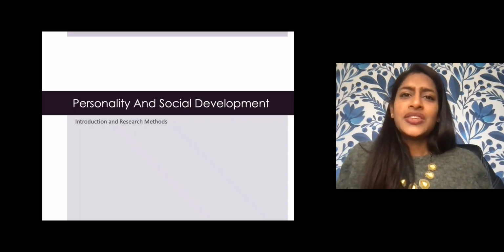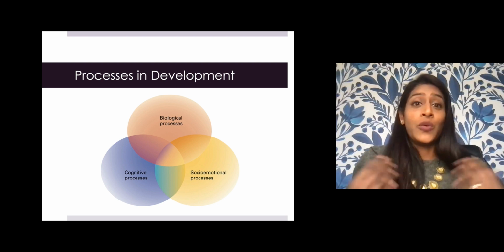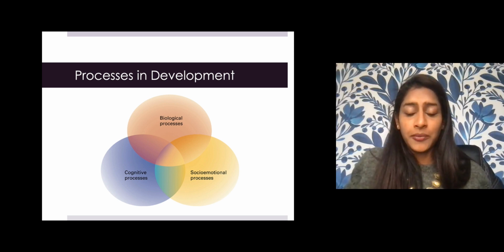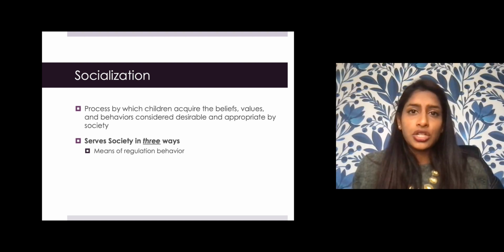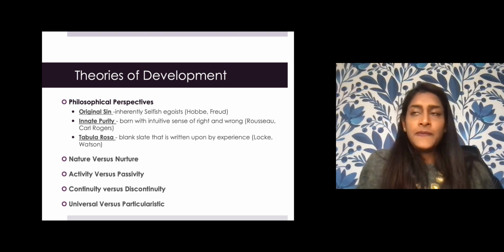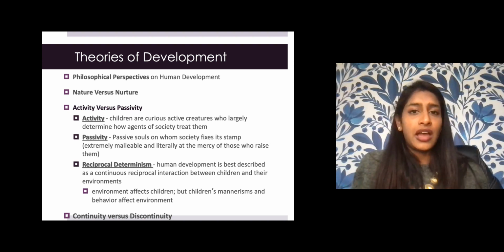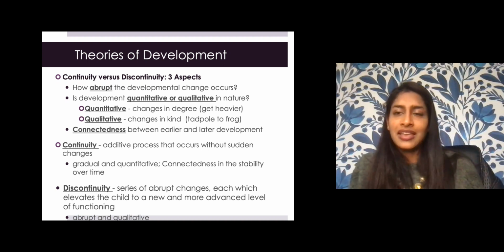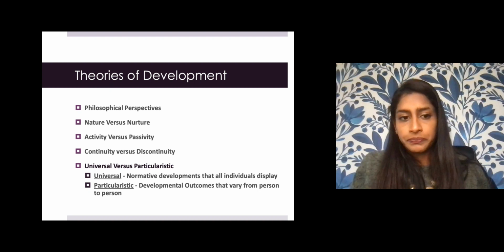Ch 1 - Intro Research Methods part 1 - S&P